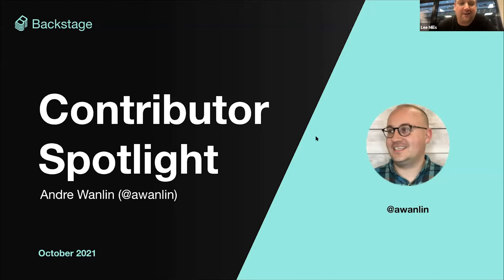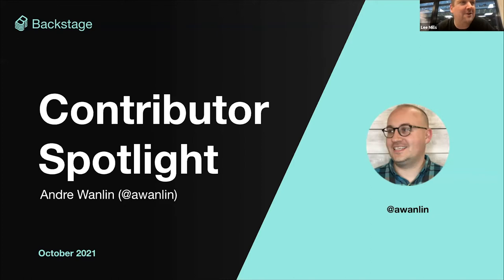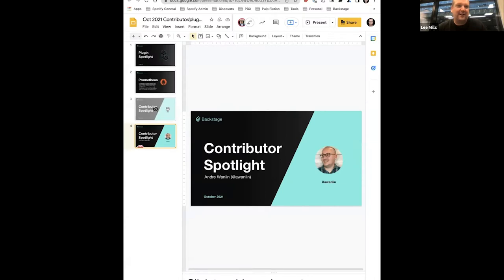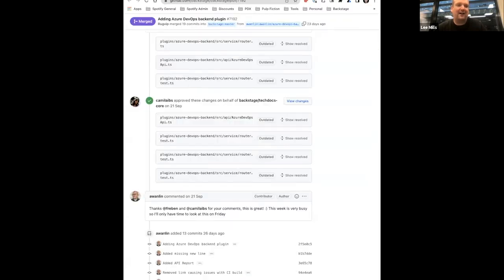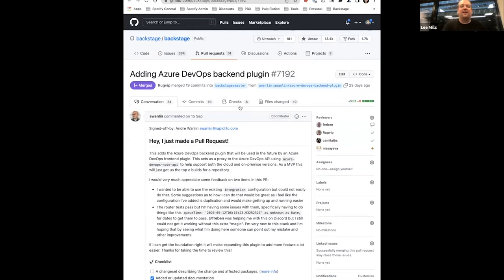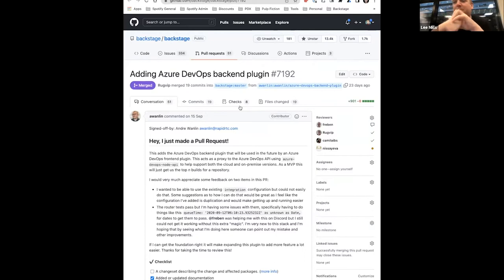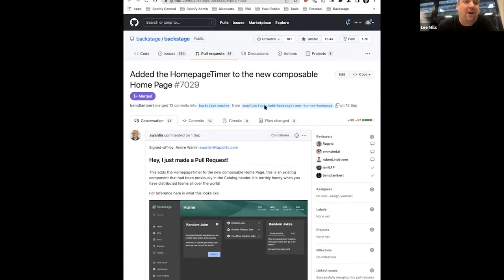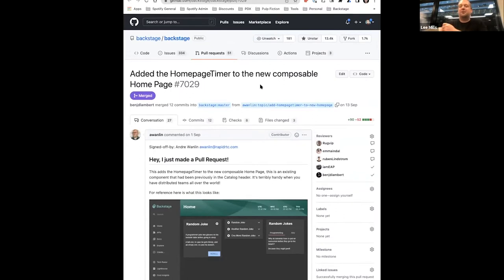Backstage Community Session 09 — Contributors: October 21, 2021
This month’s Community Session was the first time we hosted separate tracks for adopters and contributors. Highlights from this contributors session include:

• Contributor Spotlight (00:58): Our contributor of the month was Andre Wanlin of RAPID RTC! His Azure DevOps backend plugin lays down a foundation for more Azure integrations down the road. And his Homepage Timer puts a world clock on your Backstage homepage — what could be handier when you’re working with distributed teams scattered across the globe?

• Tech Insights RFC (05:09): The community discusses which kind of metrics reporting would be useful to incorporate into Backstage.

• Simulator followup (16:08): After demoing their simulation tooling at the adopters session, Frontside returns for feedback and discussion with the community about their idea for using simulated user data for local testing.

• Composable Homepage templates (30:44): Now it’s easier than ever to welcome your developers to Backstage. See the info you want to see, smooth out onboarding, and add your own branding with these new templates for customizing your Backstage homepage.

• What’s the deal with Backstage APIs? (39:42) Ask about the philosophy behind Backstage frontend APIs, get an on-the-spot explainer from a Backstage maintainer.

Watch the video to see everything you missed. And for more demos, updates, and discussion, don’t forget to check out the video of the adopters session, too.

Join the Backstage community!

Learn more about Backstage, the open platform for building developer portals that reduces infrastructure chaos😤 and increases developer happiness🥰.